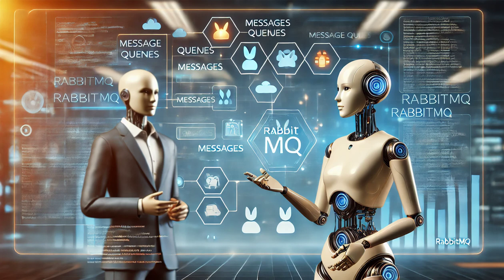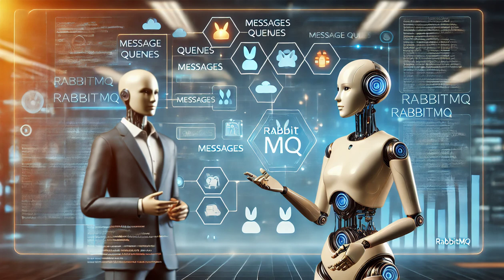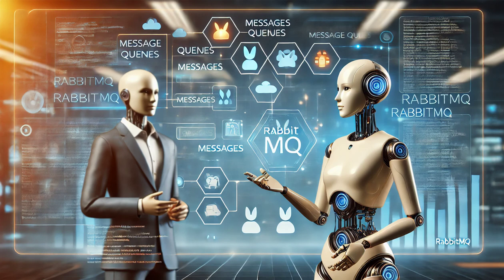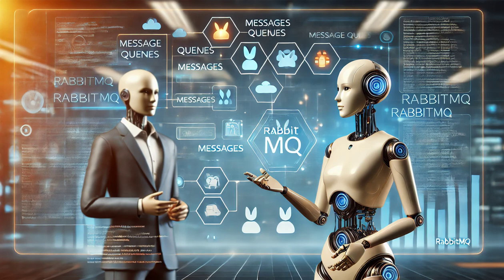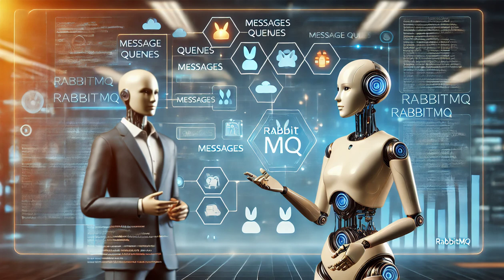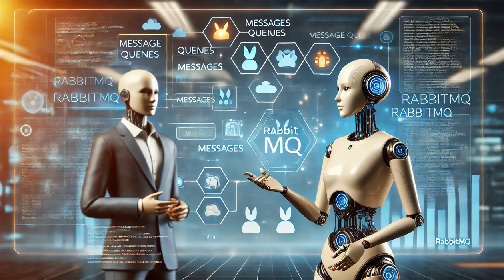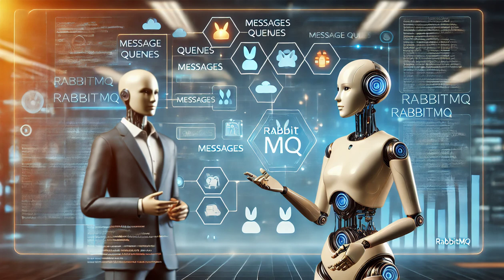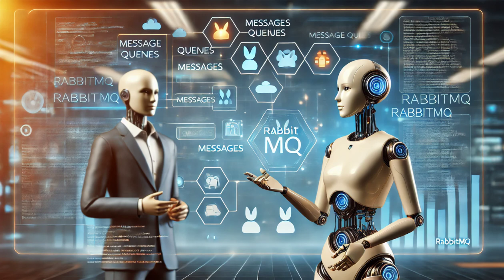Understanding RabbitMQ: A Comprehensive Guide for Everyone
RabbitMQ is an open-source message broker that enables different parts of an application to communicate with each other. It acts as a postal service, taking messages from one component and delivering them to another, ensuring reliable delivery even if parts of the system are temporarily unavailable. RabbitMQ supports various messaging patterns and can handle a large number of messages, making it suitable for both small and large-scale applications. It is a valuable tool for modern applications that rely on microservices architecture, event-driven systems, and data integration, as it provides a flexible and scalable communication backbone.